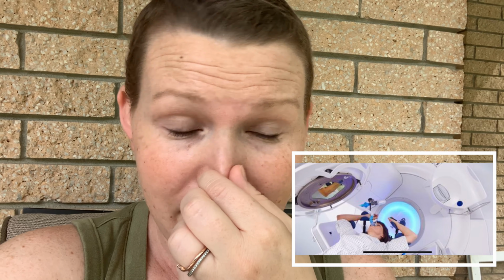CT Simulation for Radiation Therapy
Welcome!
I’m Tiffany! A Christian wife and mama! I found out I had breast cancer in 2020 and then two days had a positive pregnancy test.

I am not giving medical advice and I have no background in the medical field. This is a video journal and it’s meant to be a testimony to all that God has done.